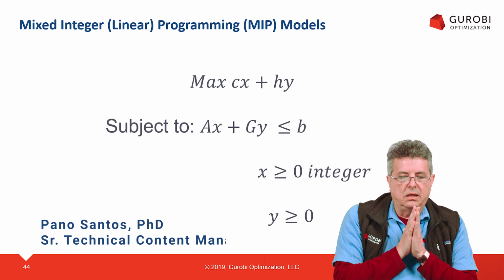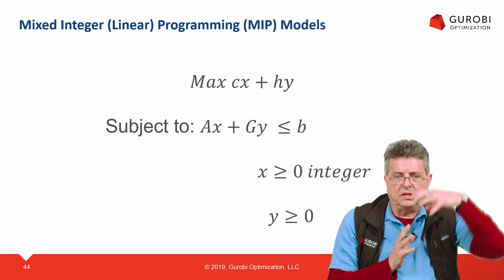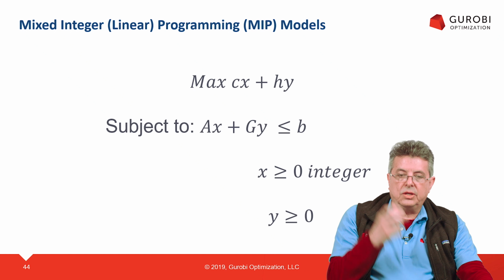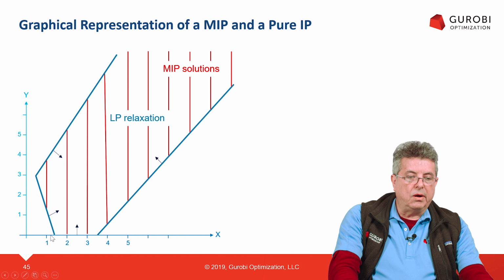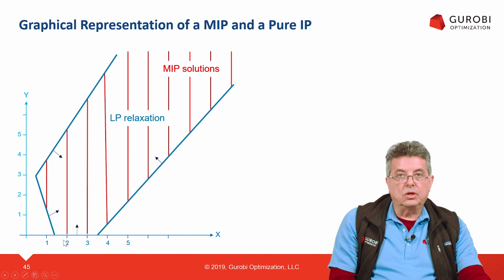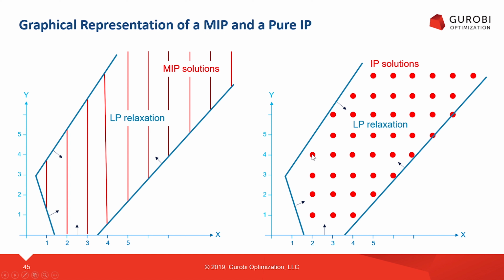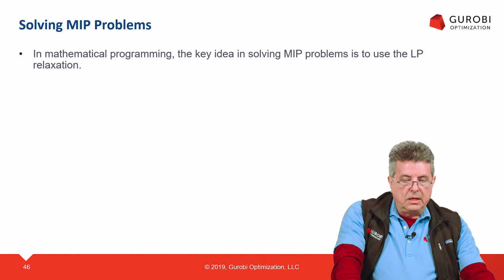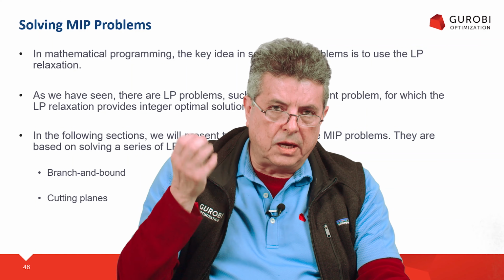8 Methods for Solving MIP Problems 1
About Gurobi

Gurobi produces the world’s fastest and most powerful mathematical optimization solver – the Gurobi Optimizer – which is used by leading global companies across more than 40 different industries to rapidly solve their complex, real-world problems and make automated decisions that optimize their efficiency and profitability.

As the market leader in mathematical optimization software, we aim to deliver not only the best solver, but also the best support – so that companies can fully leverage the power of mathematical optimization (on its own or in combination with other AI techniques such as machine learning) to drive optimal business decisions and outcomes.

Founded in 2008, Gurobi has operations across the USA, Europe, and Asia and more than 2,400 customers globally including Air France, Uber, and the National Football League (NFL). or call .